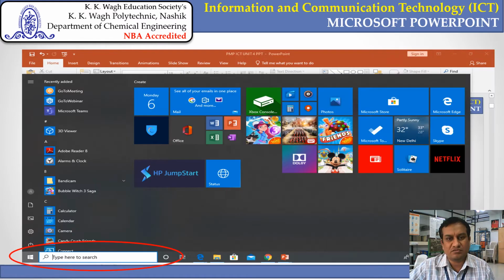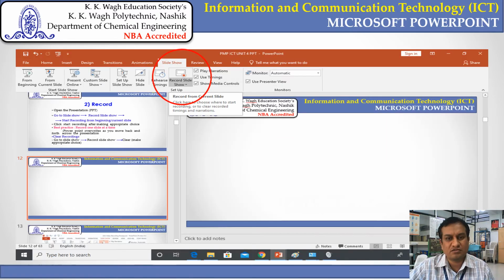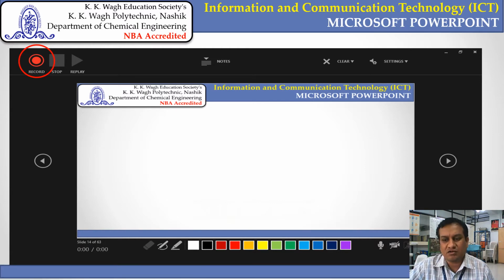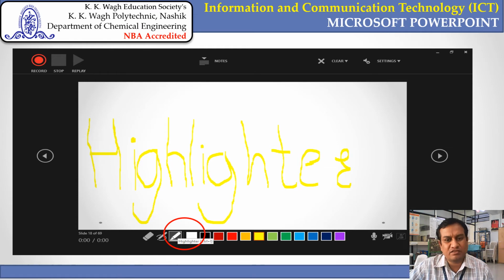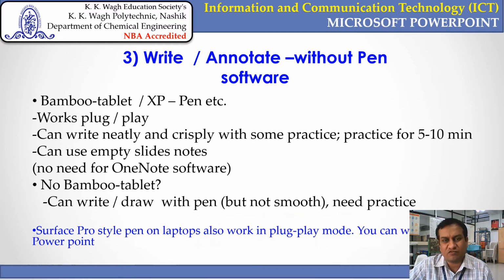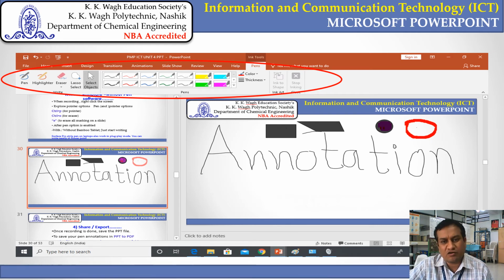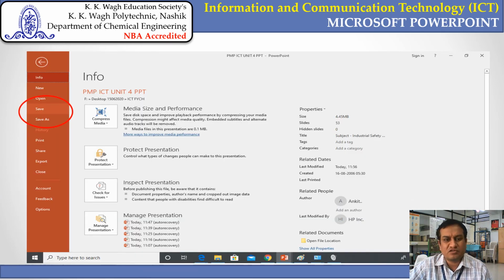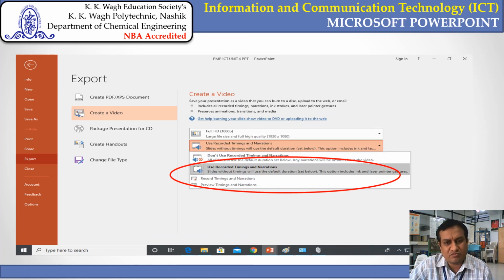Presentation to video conversion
How to convert Presentation to video? How to do audio / video recording with PowerPoint presentation?